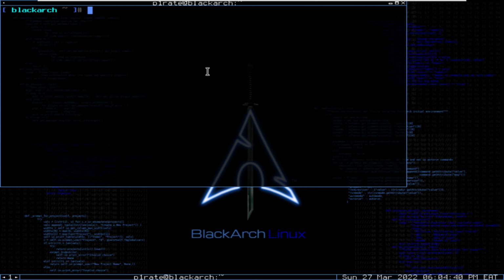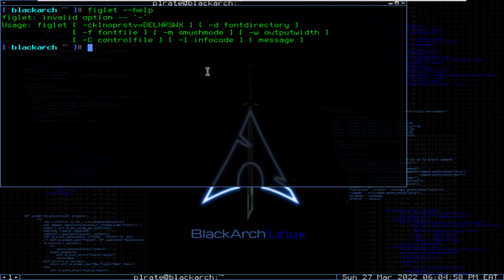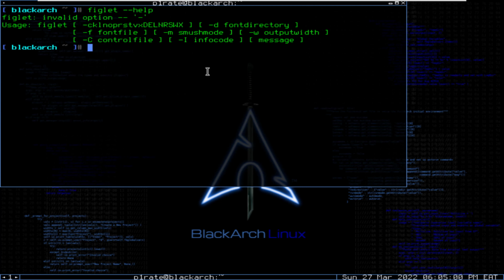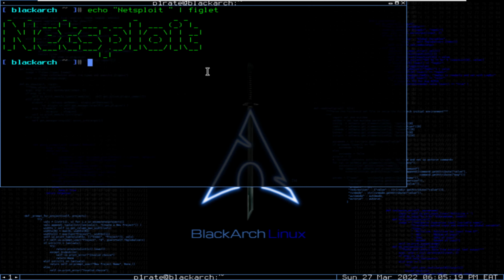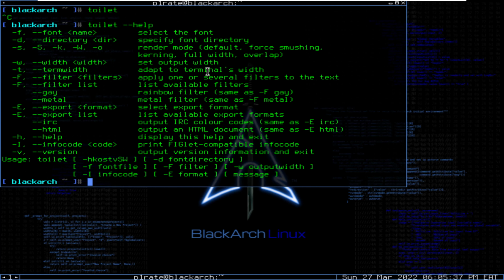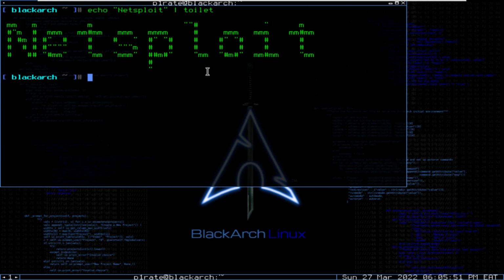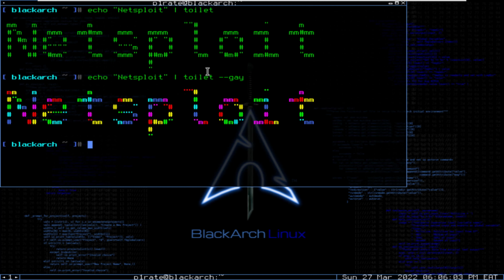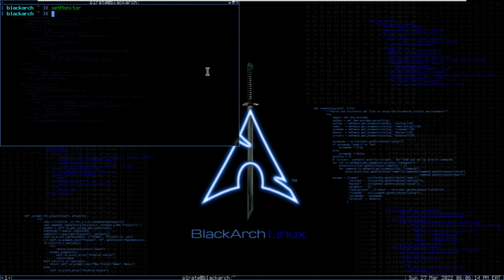Customizing the Linux Terminal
In this video, I will take you step by step on how to customize any linux terminal for the current logged in user. For a root user, you need to edit the root's .bashrc file.